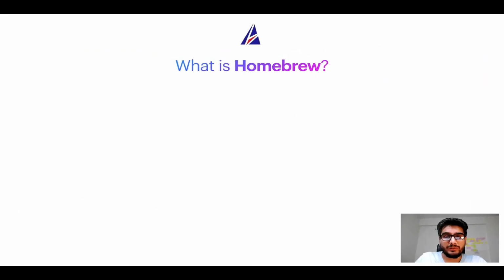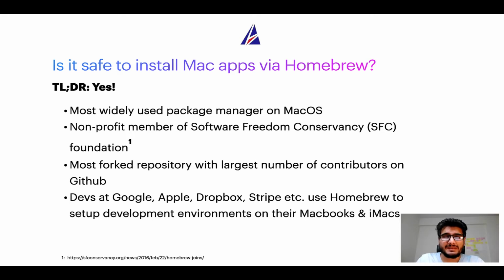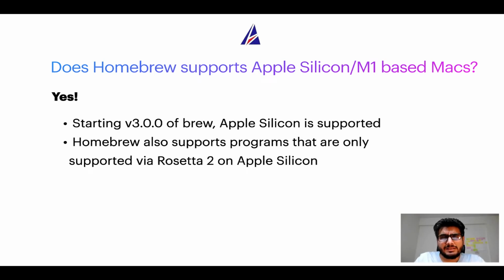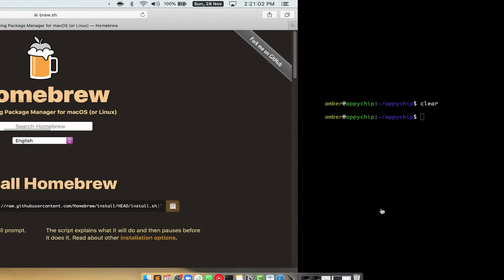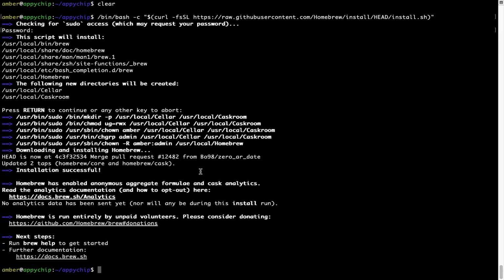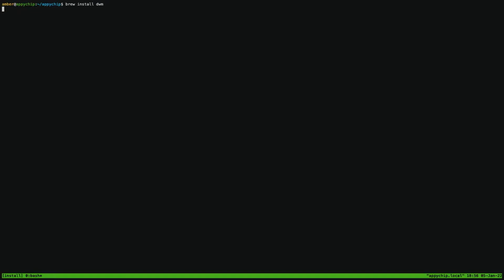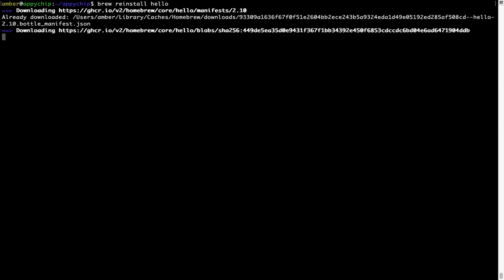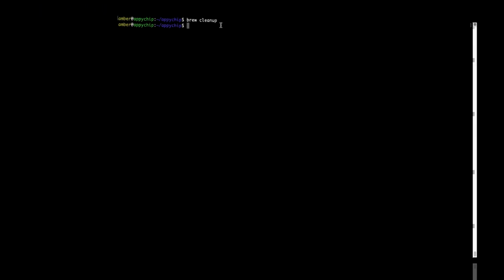Download & install dwm on Mac OS (Big Sur, Monterey, Catalina, Mojave) via Homebrew / brew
In this tutorial video, we will show you how to download, install, reinstall and repair 'dwm' using 'brew' package manager ( or simply Homebrew ). Brew works on all supported versions of Mac OS X.

Description of dwm program/app: Dynamic window manager